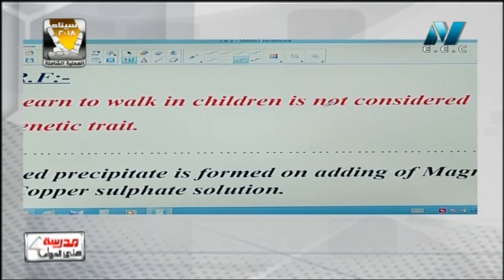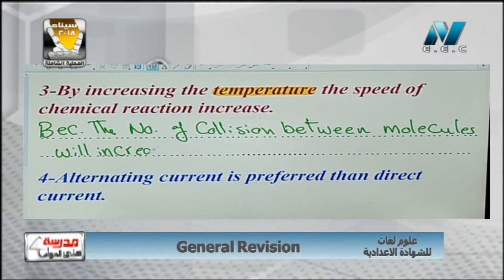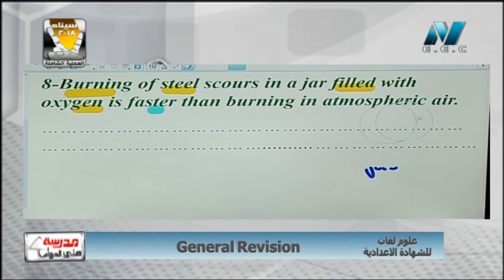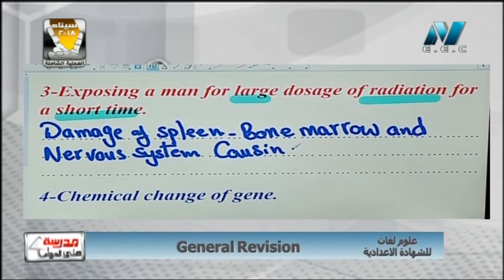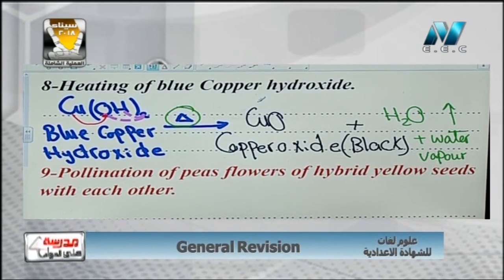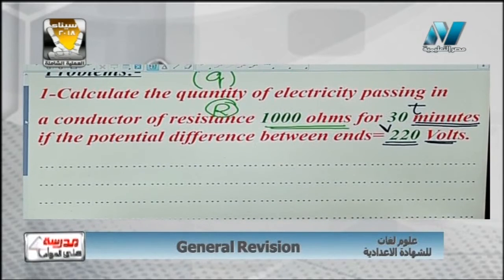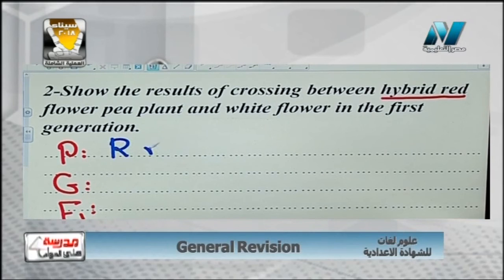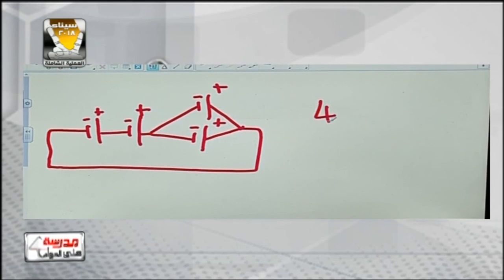05-04-2018 علوم لغات 3 إعدادي حلقة 10 very important revision أ محمد محمود